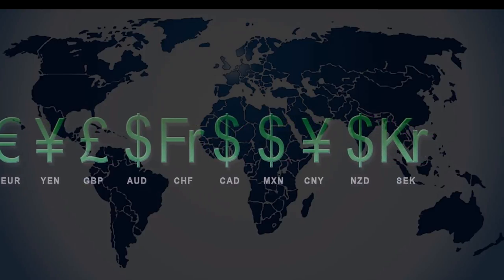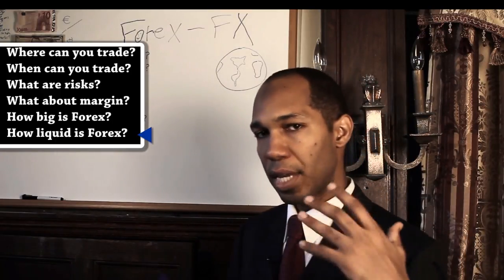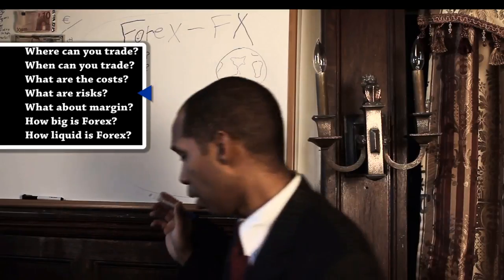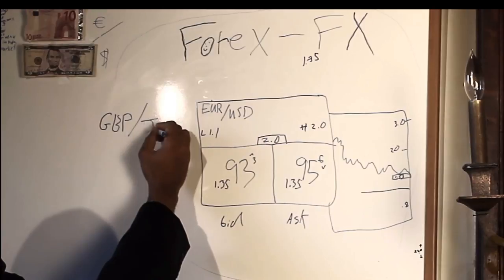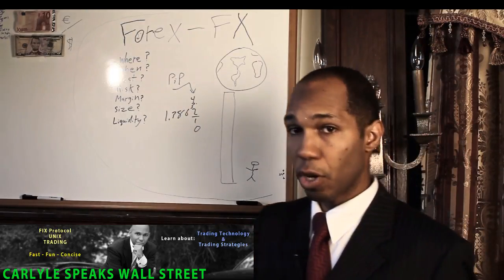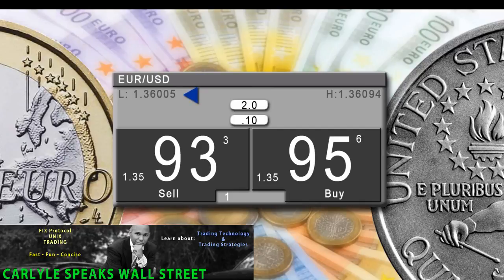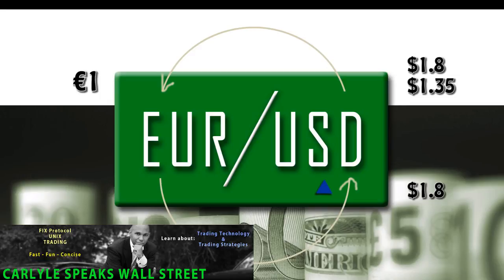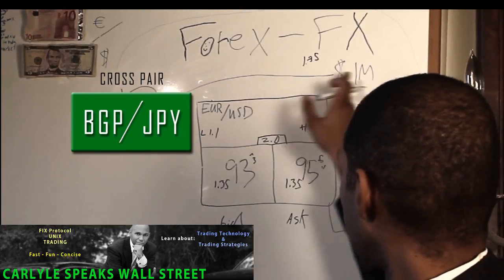LIVE: Understanding Forex (webinar)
LIVE: Understanding Forex (FREE webinar)